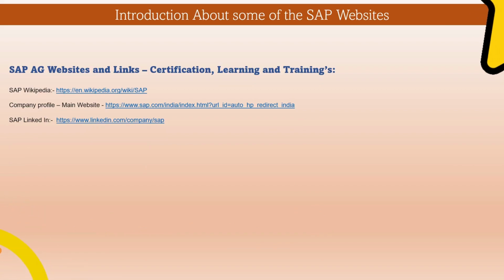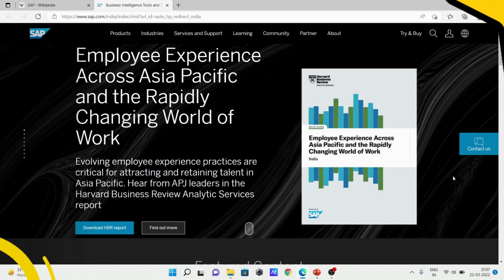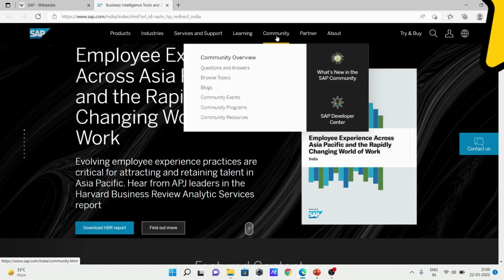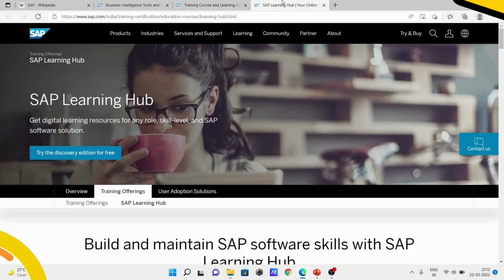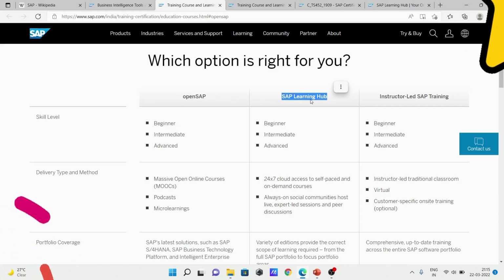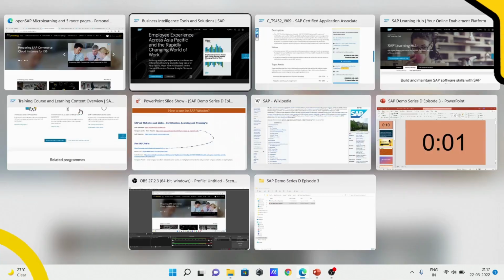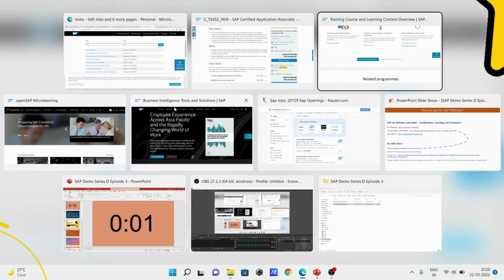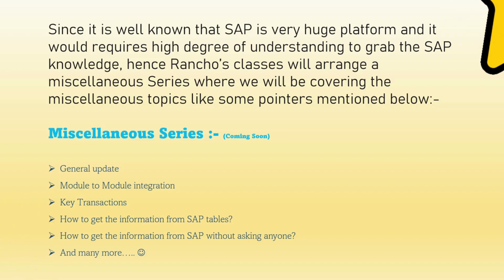SAP Websites Explained | Paid Vs Free Certification | Introduction to SAP | Series D Episode 3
About the channel:
SAP SCM – Supply Chain Management –
SAP MM – Material Management –
SAP SD – Sales and Distribution –
SAP PP – Production Planning - –
SAP WM – Warehouse Management –
SAP EWM – Extended Warehouse Management –
SAP TM – Transport Management –
SAP QM - Quality Management -
SAP LE - Logistics Execution -

SAP PROJECT TYPES?
OPPORTUNITIES IN SAP?
SAP GLOBAL CERTIFICATION AND BENEFITS?
SAP KEY WEBSITES
GROWTH, SALARY AND PERKS?
CLASS MODE AND LANGUAGES
Best way to start learning SAP
What modules are available in SAP?
SAP Market Share
SAP key websites

Purpose & benefits of SAP websites

SAP Links: -

Company Portals: - Every company have their dedicated carrier section, so it is highly recommended to visit your dream company websites on regularly basis.